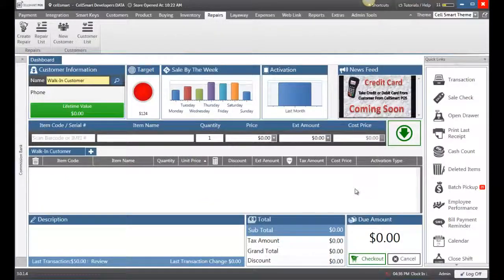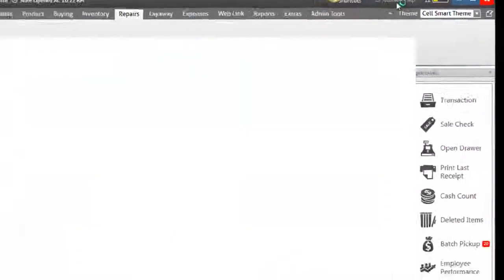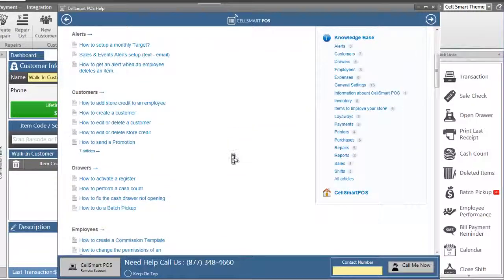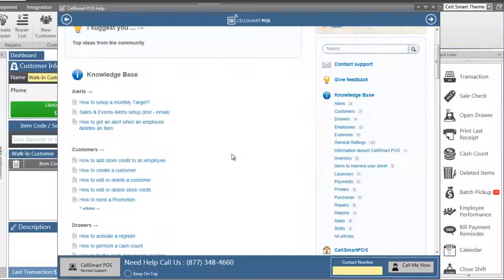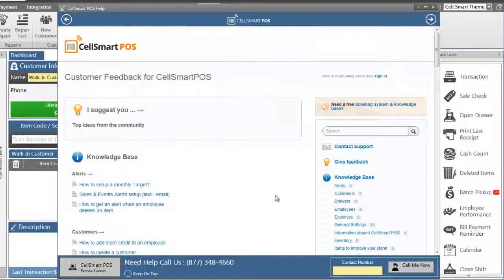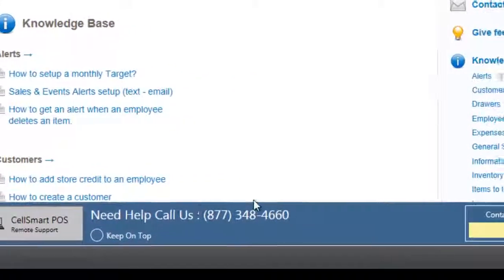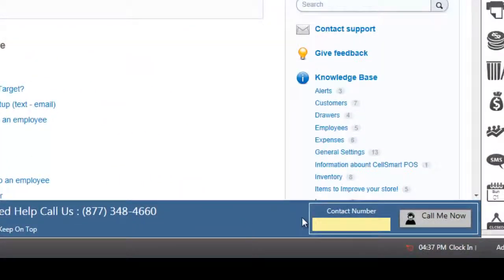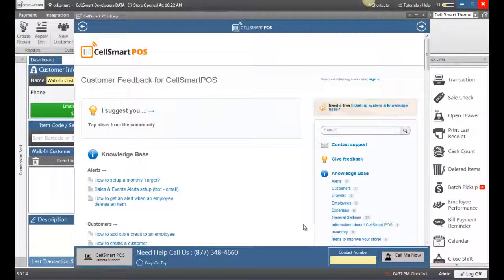How to find help and tutorials in Cellsmart POS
POS software specifically designed for retail wireless - cell phone stores.
Run your business with efficiency for $2 a day.

POS software diseñado específicamente para las tiendas de celulares.
Conduca su negocio eficientemente por $ 2 al día.
Llame ahora para más información!